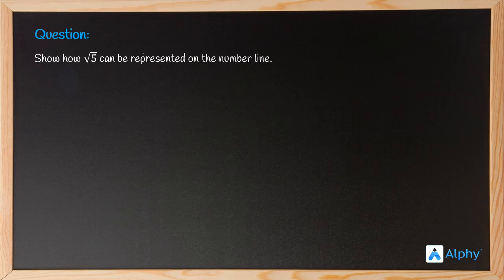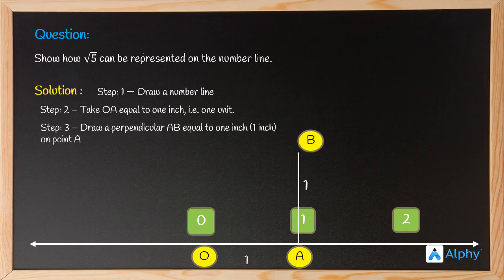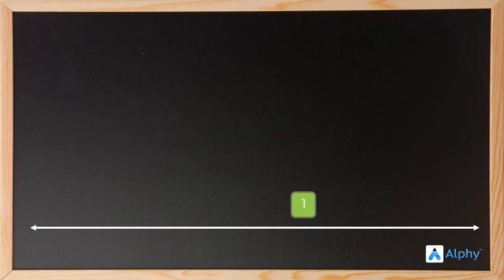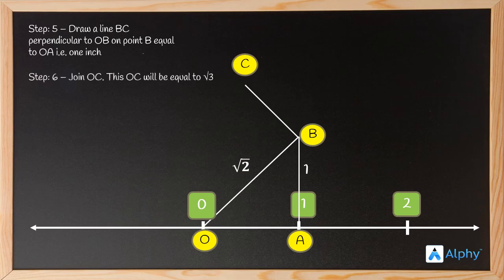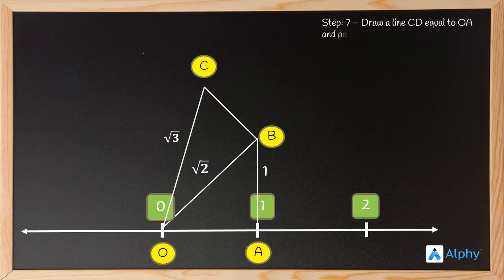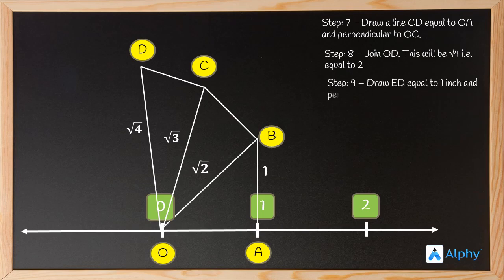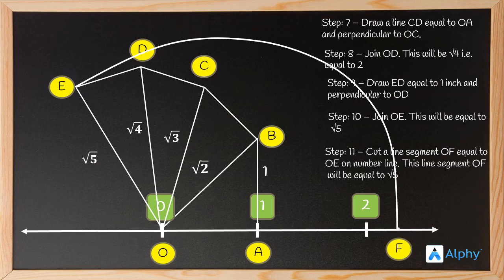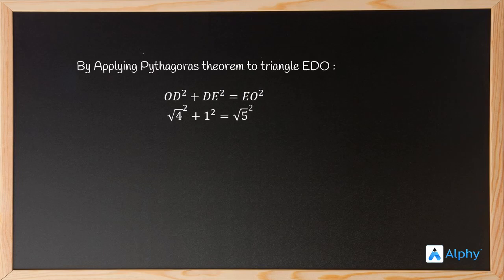Representation of irrational numbers on number line | Number Systems | 9th CBSE | ALPHY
"In this video let us see how to represent an irrational number on the number line.
Show how  square root over 5 can be represented on the number line.